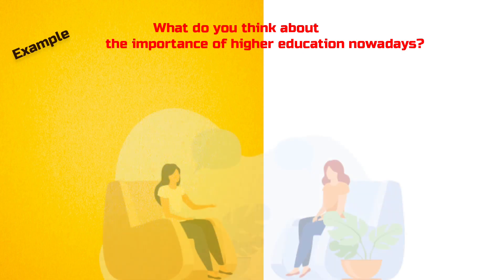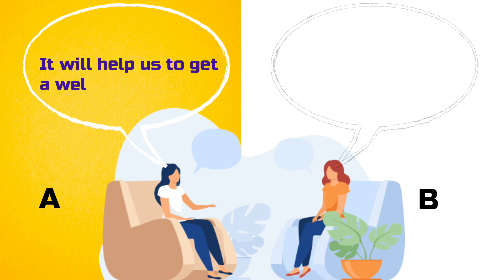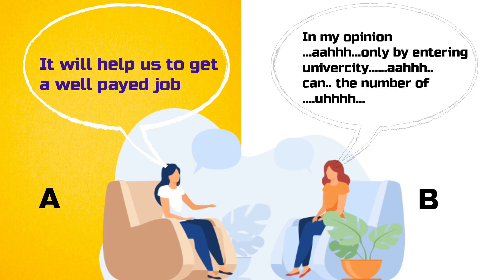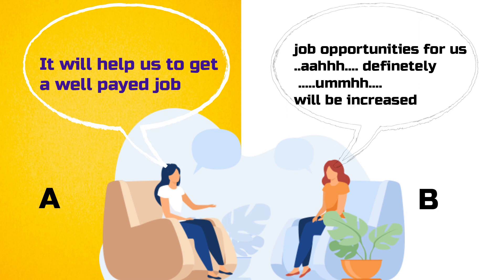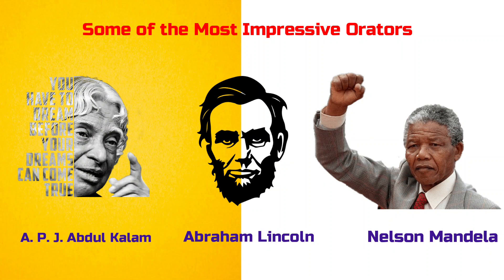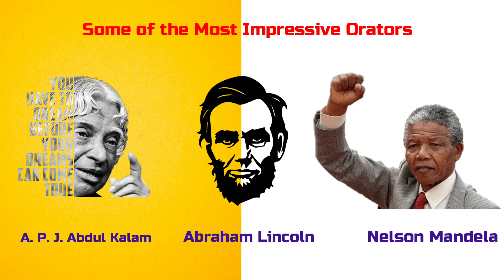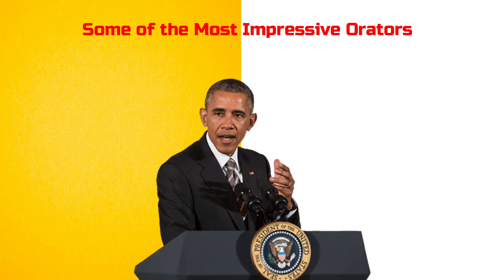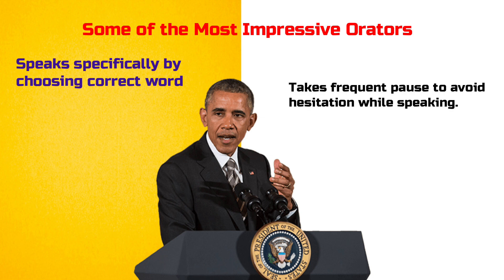Most Common Mistakes in Speak English, Learn English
Most Common Mistakes in Speak English

1) Present and Past Tense. ...
2) How To Avoid the Overuse of Adverbs. ...
3) Your/You're. ...
4) Misplacing Apostrophes. ...
5) There / Their /They're. ...
6) Confusing similar spellings and words. ...
7) Using incomplete comparisons. ...
8) Getting adjectives and adverbs confusedDon't be afraid of making mistakes
As with every difficult task, the key to speaking English with confidence is to practice, practice and practice some more. Be consistent in your language journey and make sure to set aside some time every day to speak English!